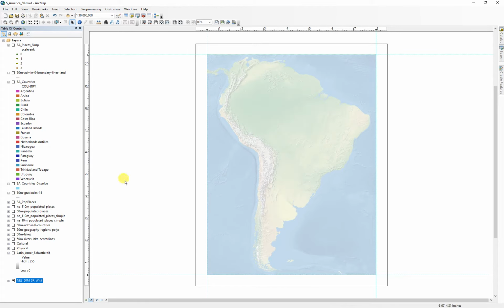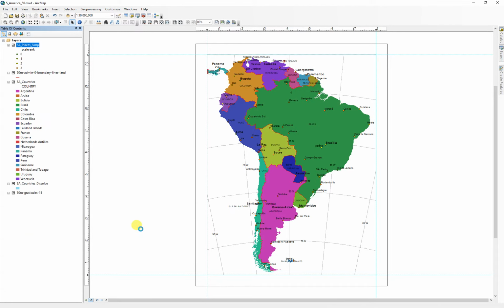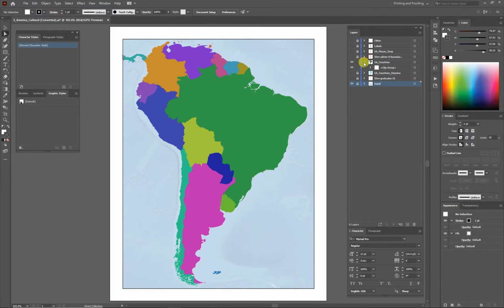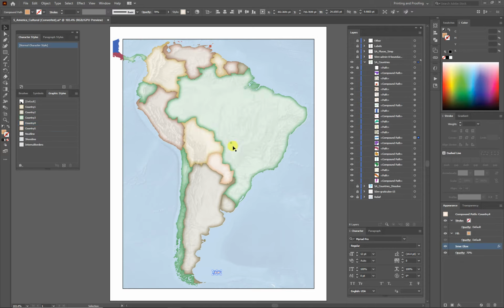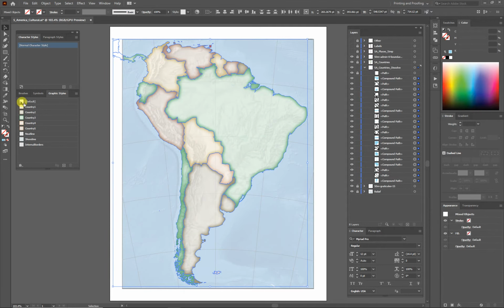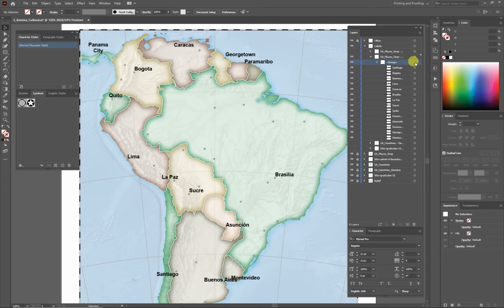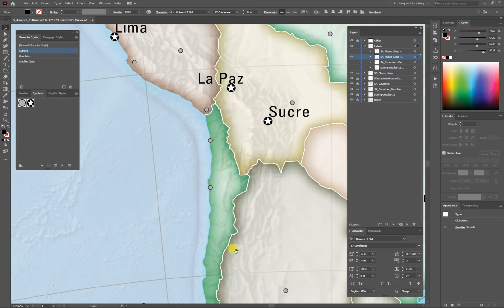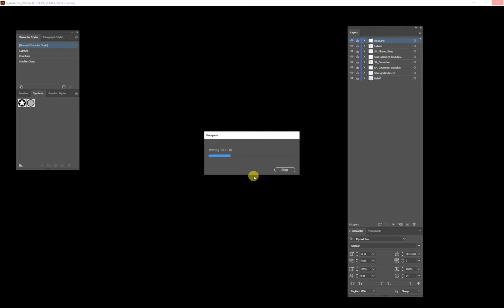Advanced Cartographic Design - Lab 3 – Mini Atlas of a Continent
In this third lab, I explain the process for exporting from ArcMap to Illustrator in a little more depth. I go over managing all the GIS data in preparation for exporting both raster relief and vectors to AI. Then we import the vectors into Illustrator, place the raster relief, and clean up the map using pre-made styles.  Thanks!